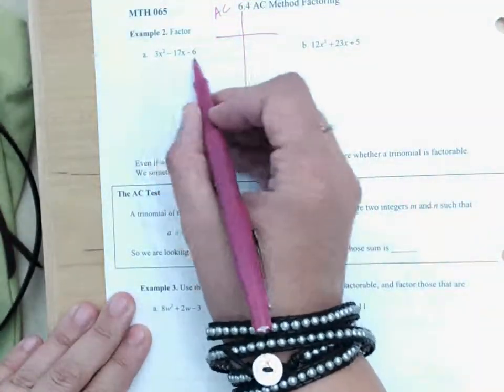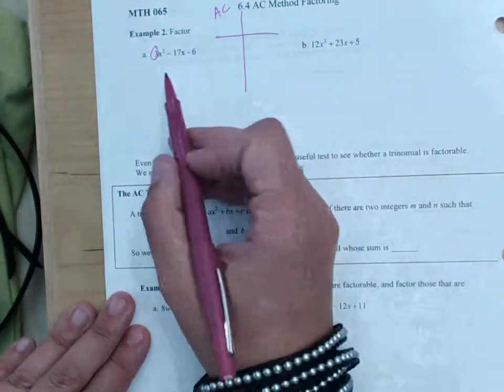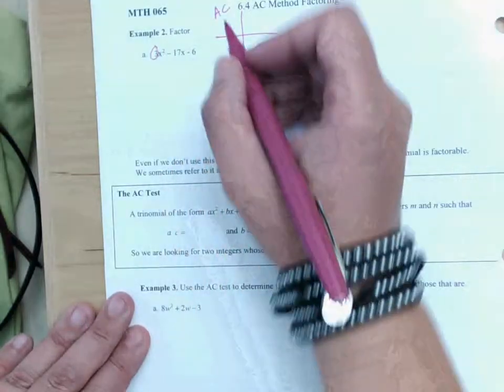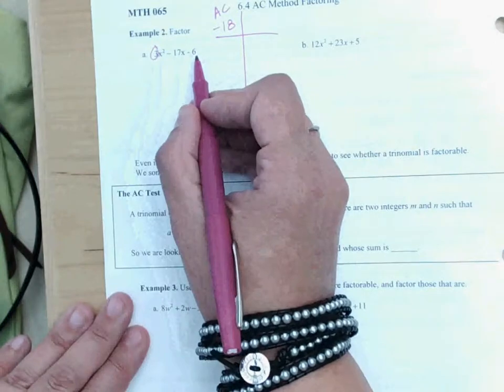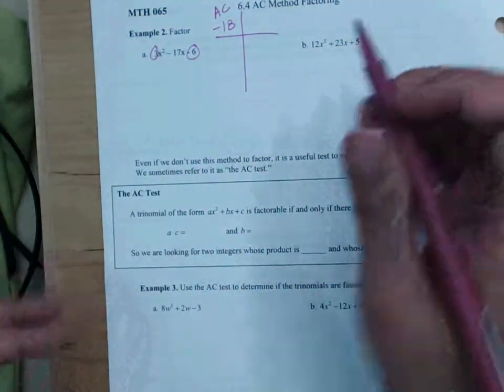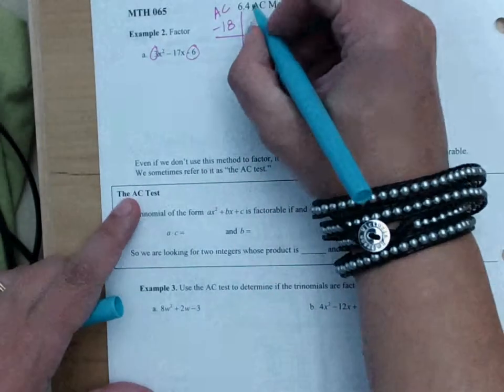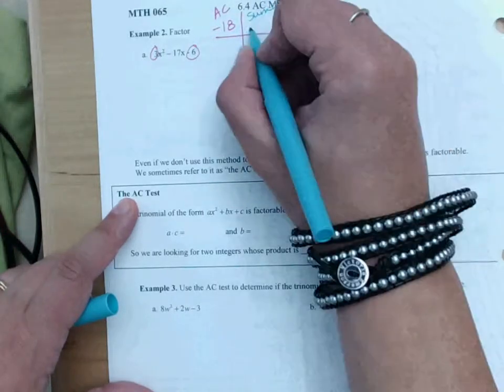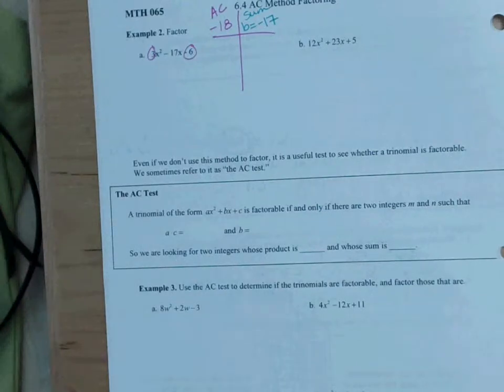Factoring Using the AC Method